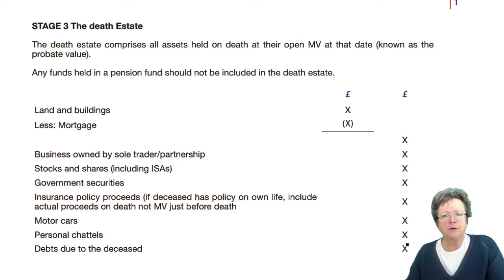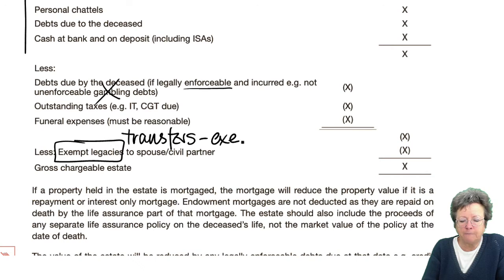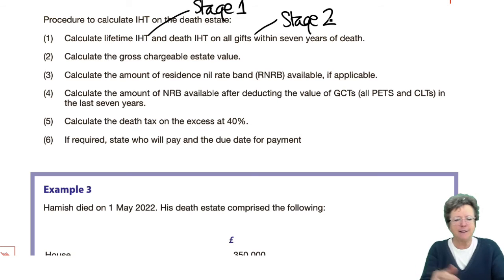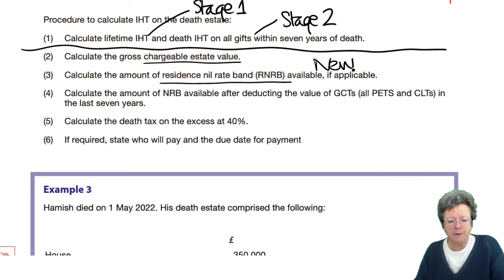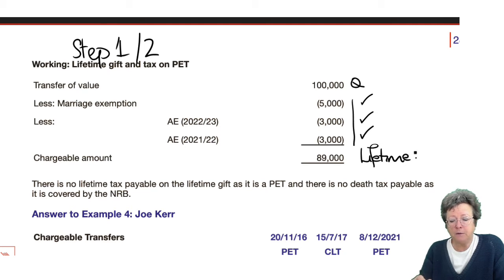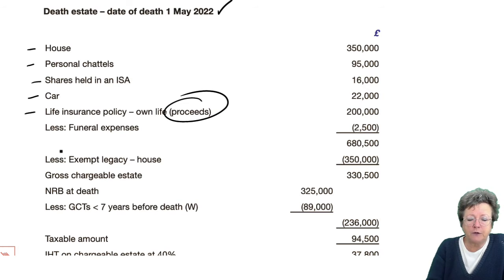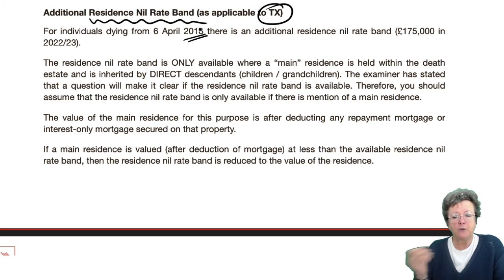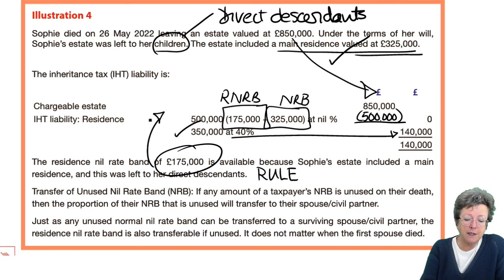Inheritance Tax (part 4) - ACCA Taxation (FA 2022) TX-UK lectures